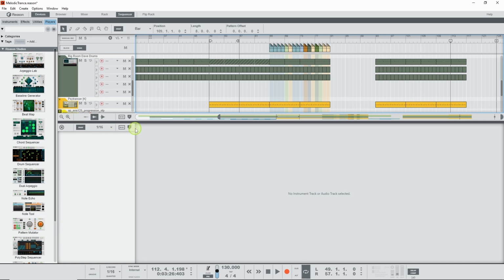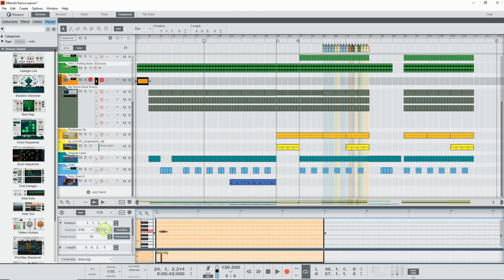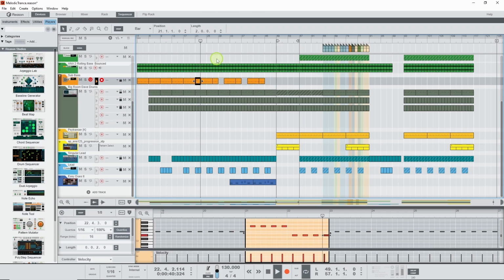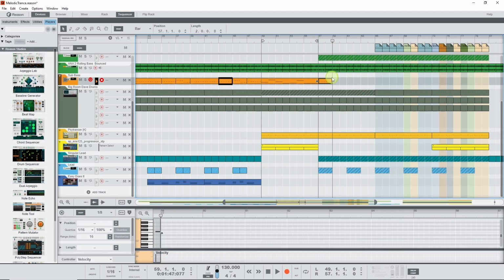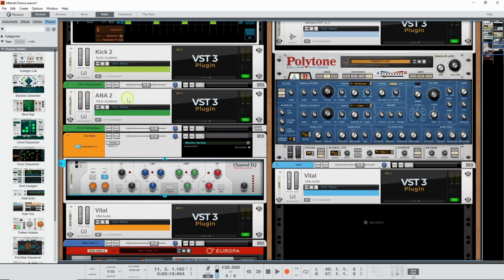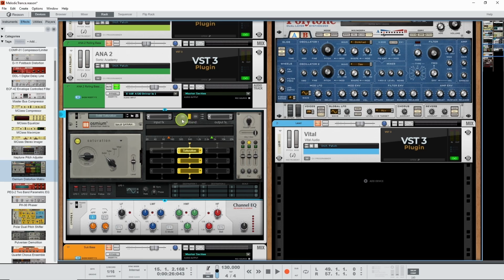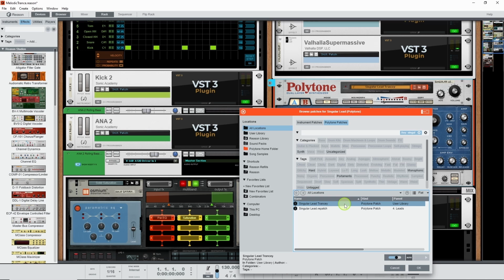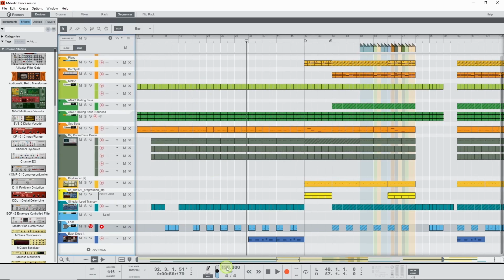Reason DAW Tutorial - Distortion and Sub bass to the rescue!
Adding sub bass to complement the rolling bass. Adjusting the frequency range with the channel eq and using the brand new osmium multi band distortion effect to color our bass sounds. Increasing our track tempo.